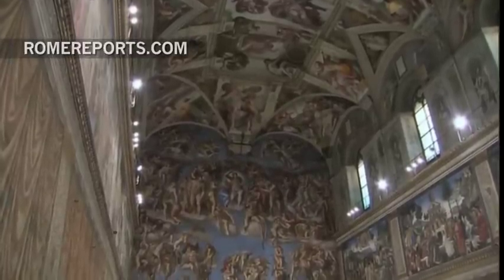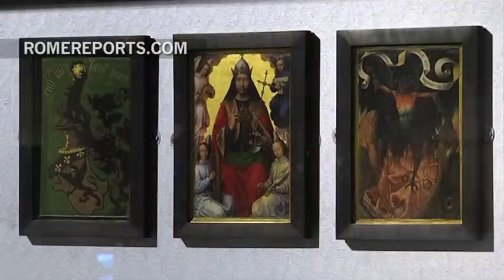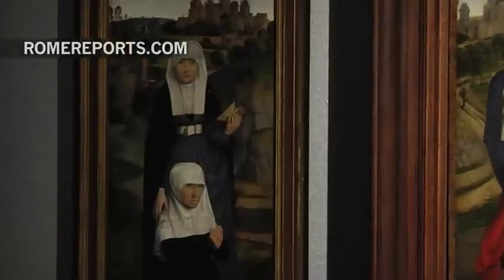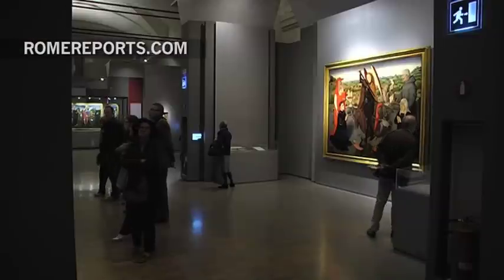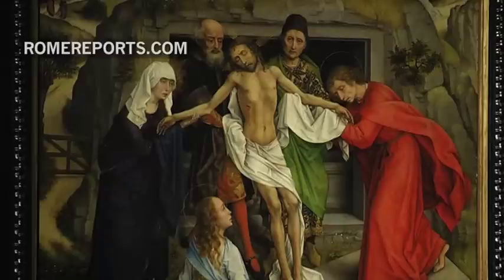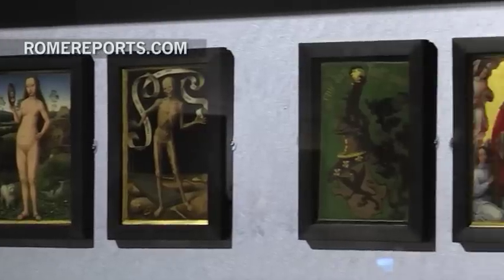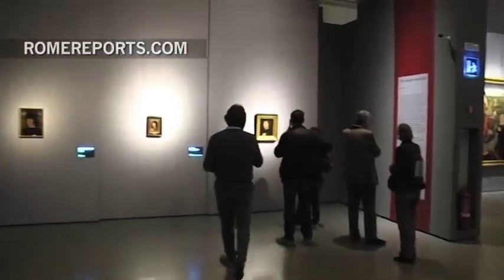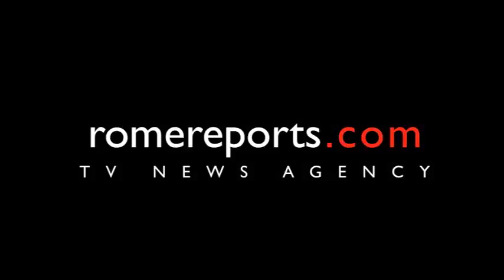Memling: pocket-sized masterpieces from the Renaissance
Michelangelo needed approximately 200 square meters to properly portray Christ in all his glory.